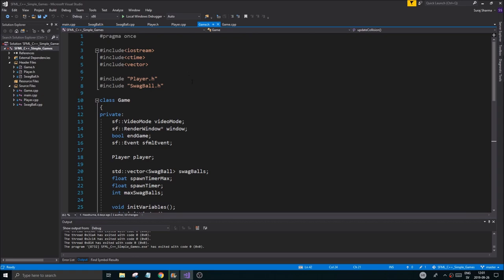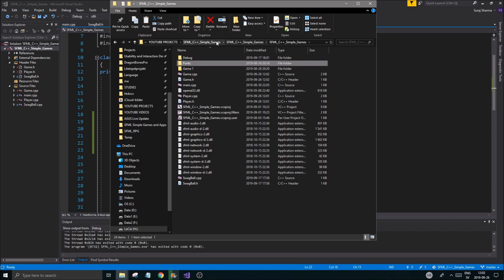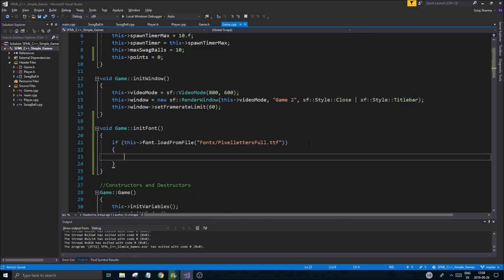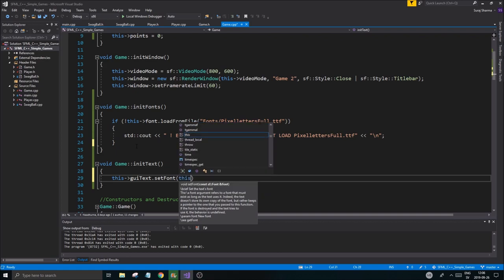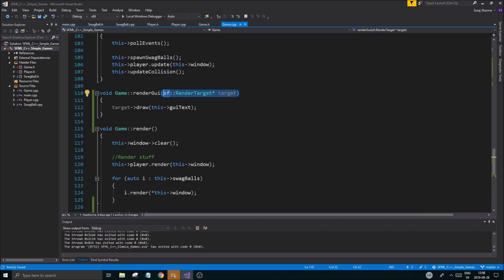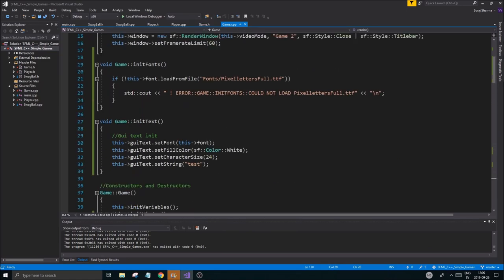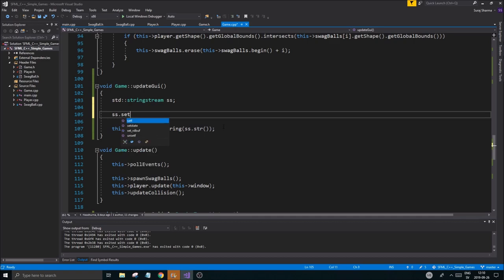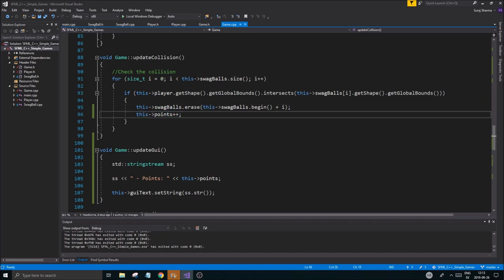[ C++ & SFML - Simple 2D Games ] - GAME 2 / PART 7 - Fonts and text (points!)